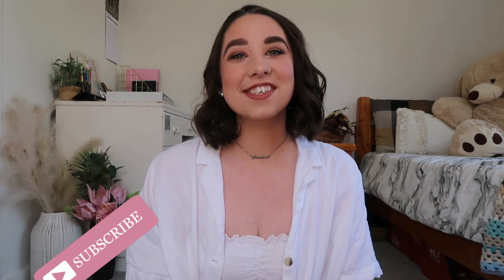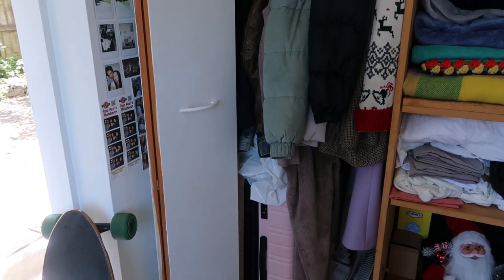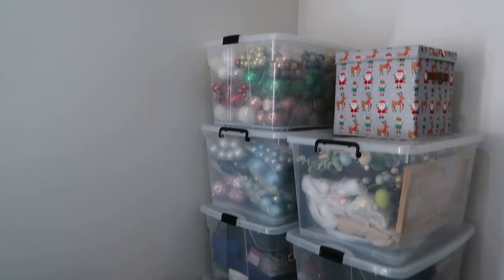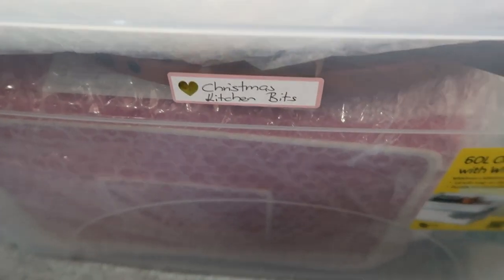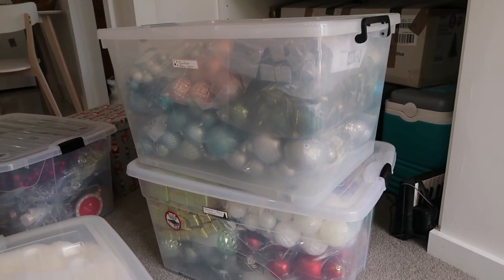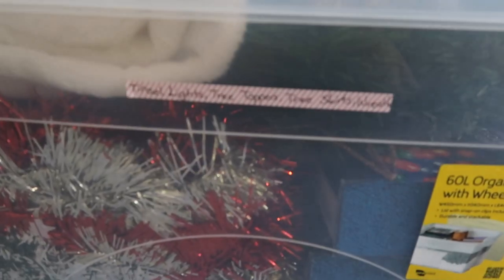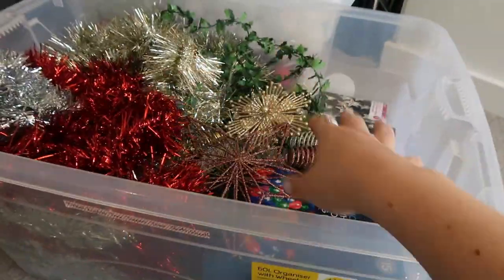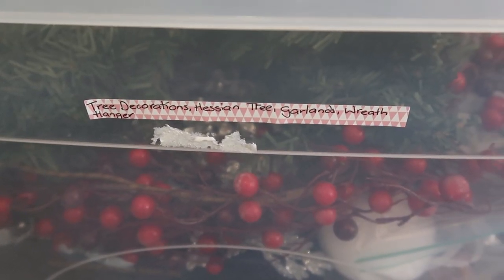How I Organize my Christmas Collection!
Hey guys! Paige here. For this week's second video, I thought I would upload another video in my Christmas series for 2022. In this video, I show you guys how I organize my entire Christmas collection! Christmas is my favourite time of the year! It's a chance to celebrate our Lord Jesus' birth & in my household we go all out!! I do have A LOT of Christmas decor which I feel very blessed to have, so I share in this video my tips & tricks for how I organize it all! It's easy & neat & practical & makes the most sense for me & I'm hoping it will be efficient when I'm doing pack down. When I was younger, my family & I would always change up the colour scheme so that's what I've continued for my own household. I am quite conscious now of what I'm buying since I do have a lot & I wanna be able to neatly store everything all year round. This video is a very chill & chatty kinda vlog style video so I hope you enjoy!

Sorry guys! Couldn't find the containers online :(

WATCH!

Hoping to continue uploading twice a week through 2022!

OUTFIT!
Shirt- Kmart
Top- Princess Polly
Necklace- Topshop
Bracelet- Pandora
Slippers- Kmart